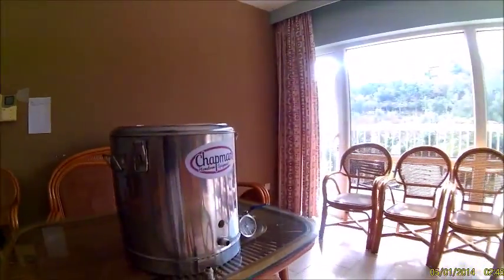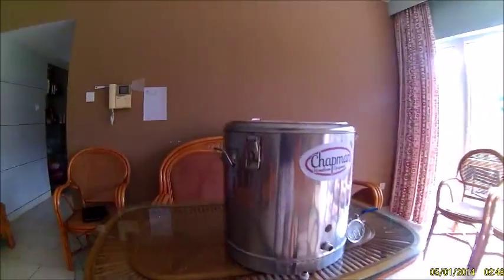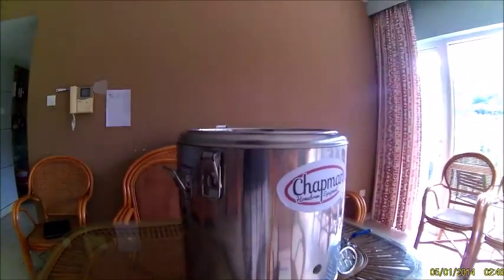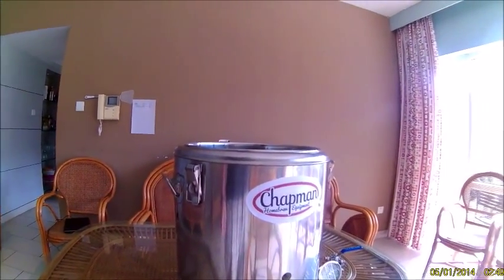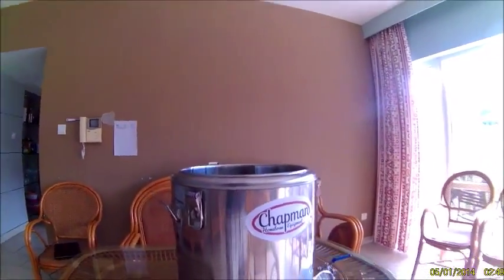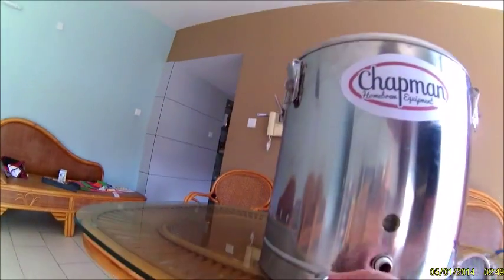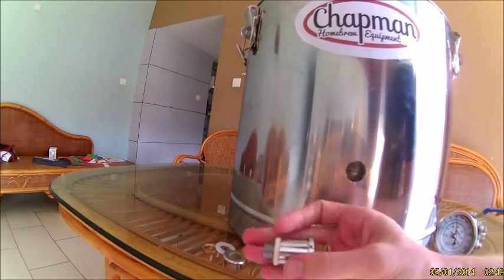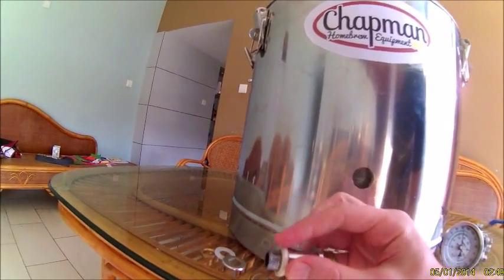ThermoBarrel reduced size interior fittings explanation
Sorry about the poor video quality. If the end of the video is too quiet, I was talking about adding a recirculation port. Comment if you are interested.

One way to increase the size of the inner fittings would be with a hex bushing. Here is an example of a hex bushing which would increase the size of the interior fittings to 1/2".